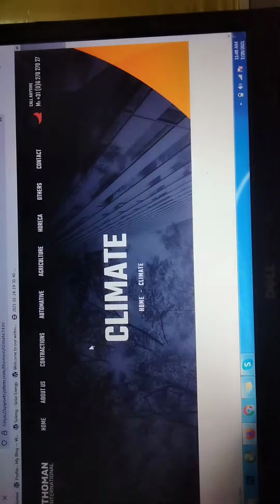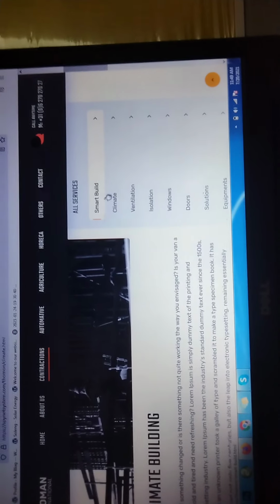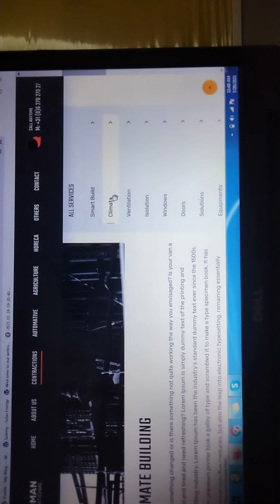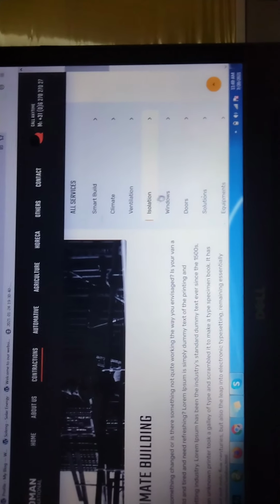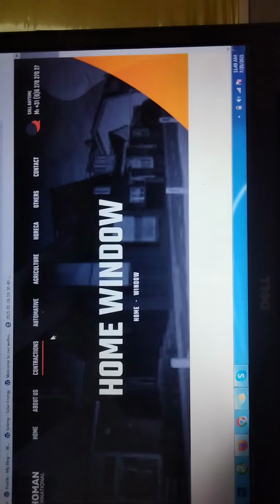international web design and development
this is one of Europe's country the Netherlands websites thomas international business, which deal in many services.